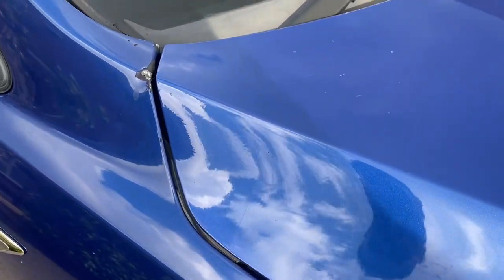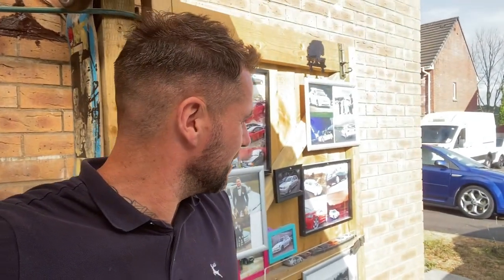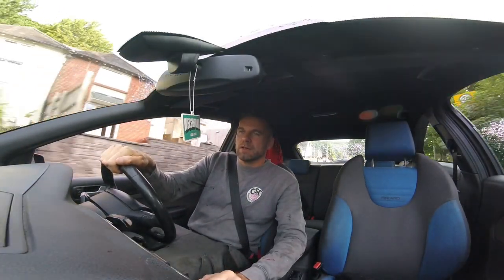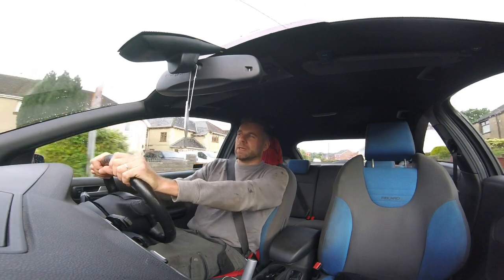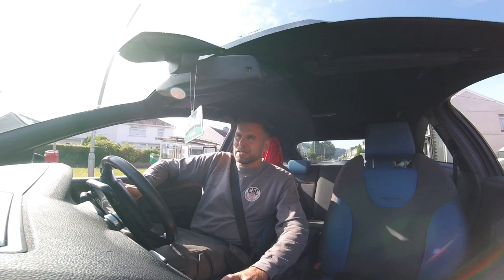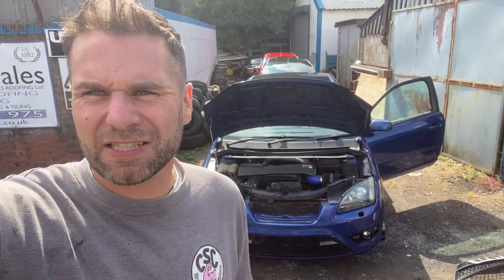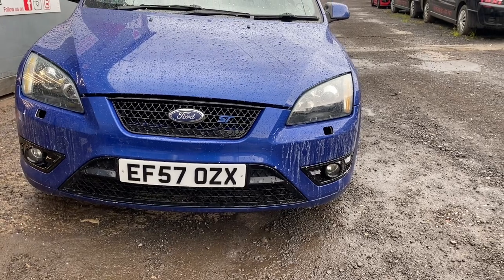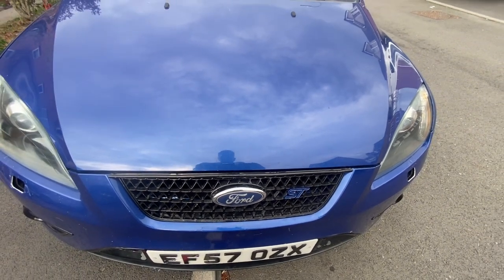Ford Focus st225 ASBO project commence ….. will it be the future classic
The Audi tt was no good on my back

Soooooo bought a rough diamond .
Can I bring this old girls glory back ? I hope so